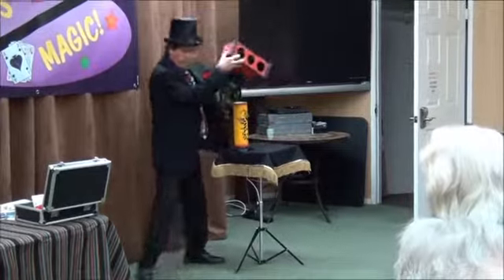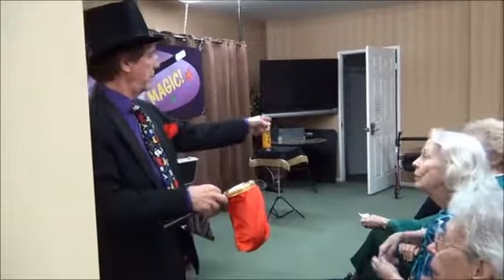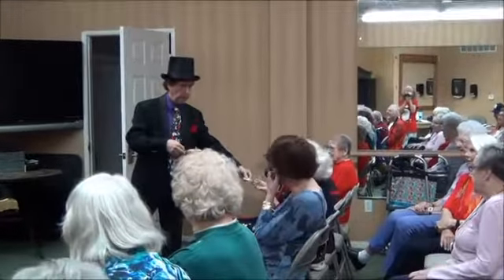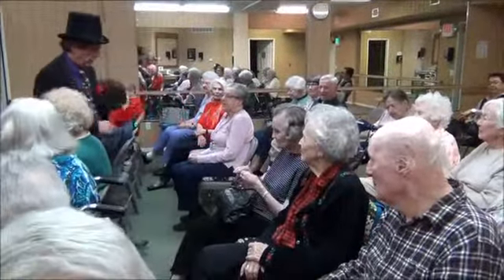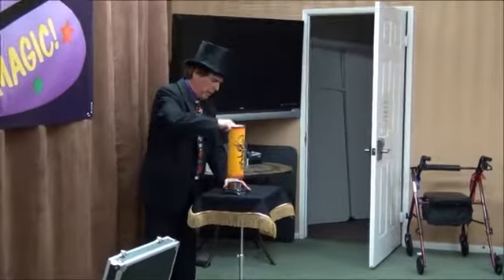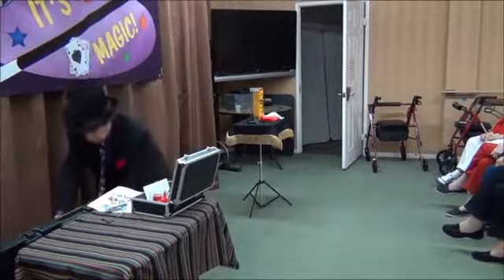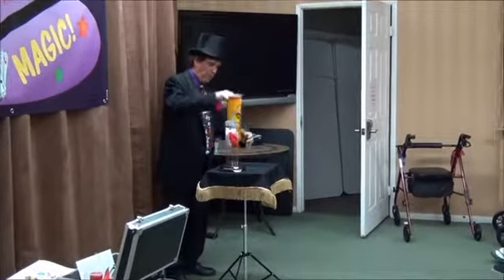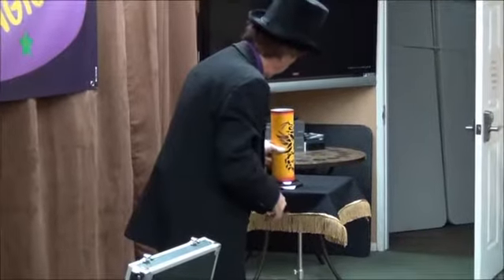THE MAGIC OF DAVID P CORRIGAN Candy for the Audience 12 8 2017